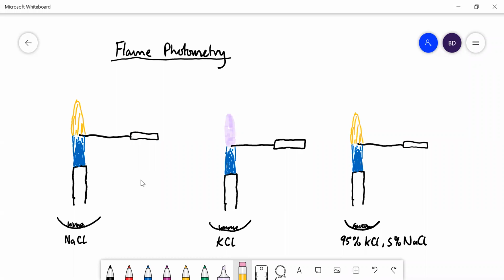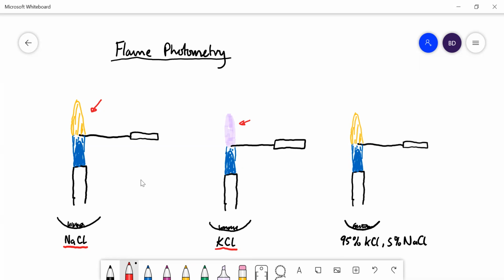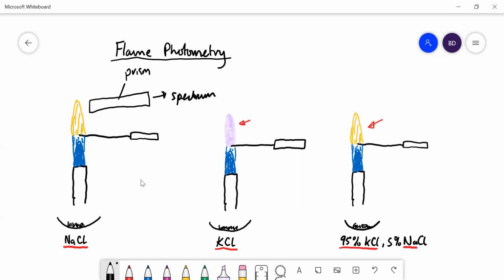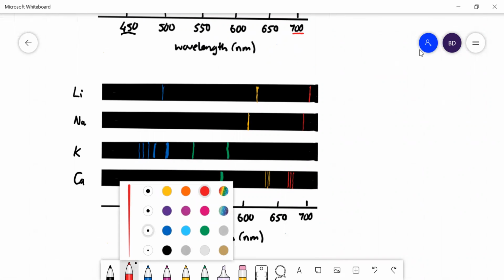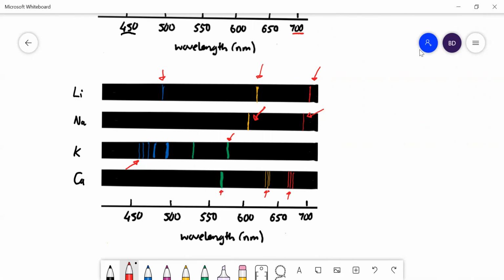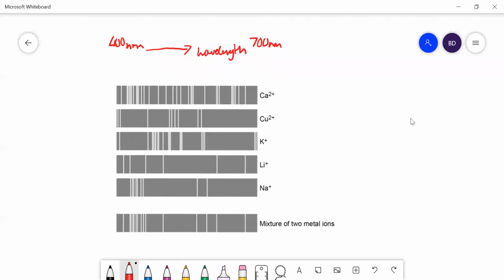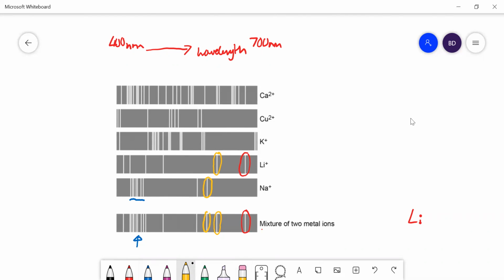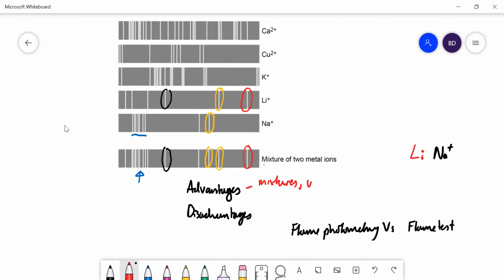GCSE 8.3.3 Flame Photometry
Flame tests can be used to identify the metal ion present in pure compounds but they do not work very well with mixtures. In flame photometry the light from a flame test is split up into a spectrum which can be analysed.